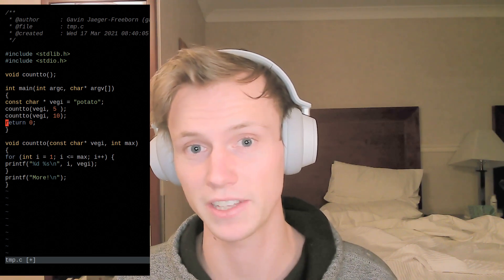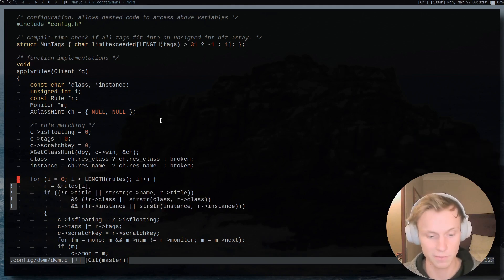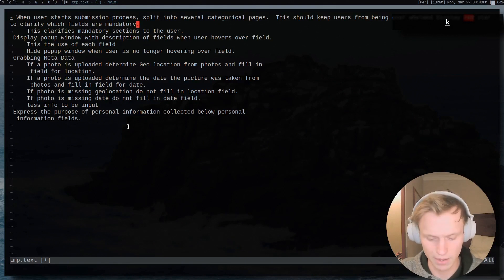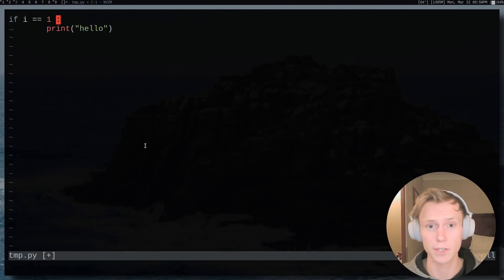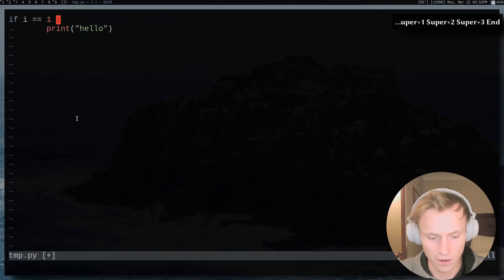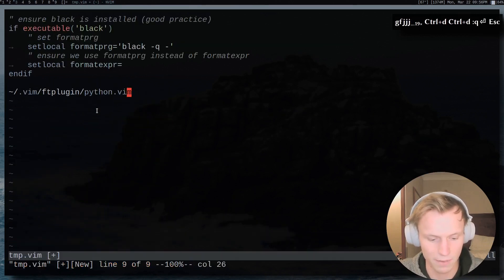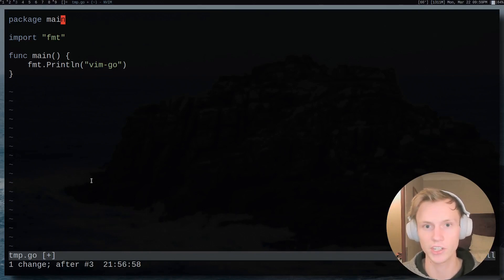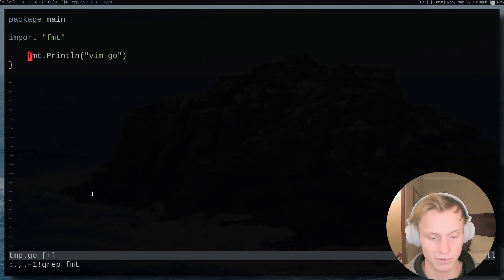Format Code The Vim Way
This tutorial is focused on introducing you to using vim's built in formatting features such as the !, gq, and = operators.

► Wanna Support Me? ◀︎
Github:

Dotfiles:
    Coming Soon
► Come Join The Community◀︎
LBRY:

⏱️TIMESTAMPS⏱️
00:00 Intro
00:50 Existing Plugins
01:01 Why You May Not Need Them
01:13 = Operator
01:23 = Demo
01:46 How = Works
02:52 Enter gq
03:17 gq Demo
03:54 How gq works
04:55 Setting formatprg
08:47 ! Operator
09:53 Conclusion
10:06 Limitations
10:48 Outro